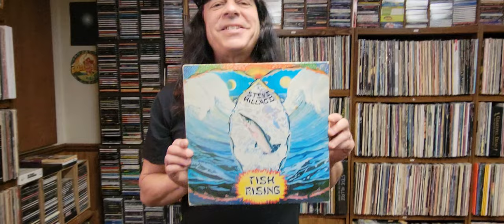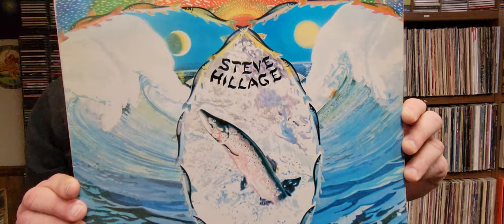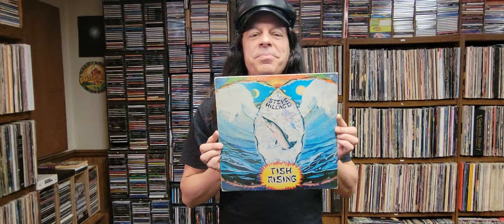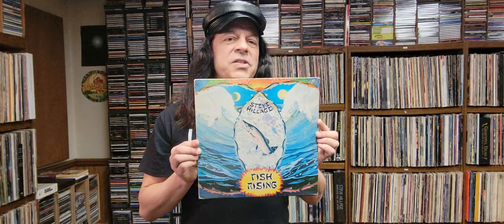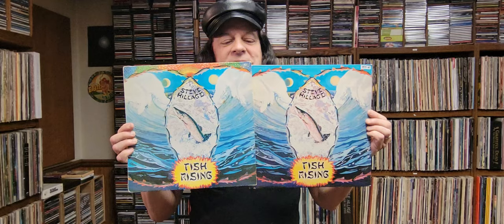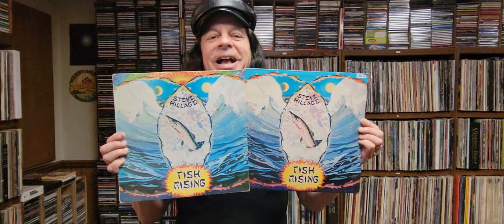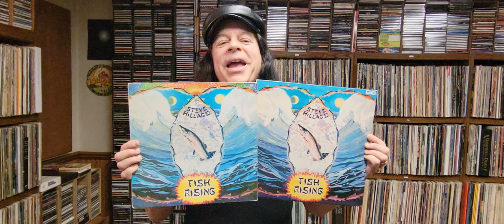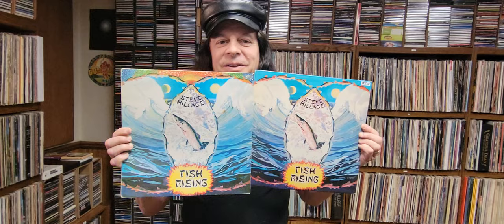Steve Hillage Fish Rising 1975 - Album Art 49 - Jeremy Morris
Freedom Church - April 12, 2023